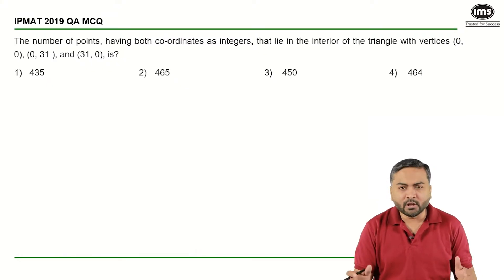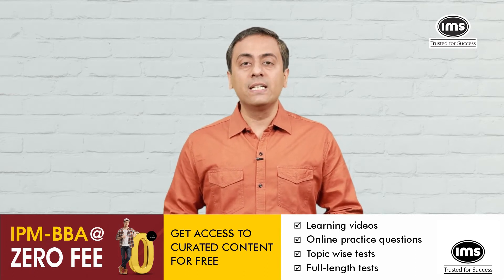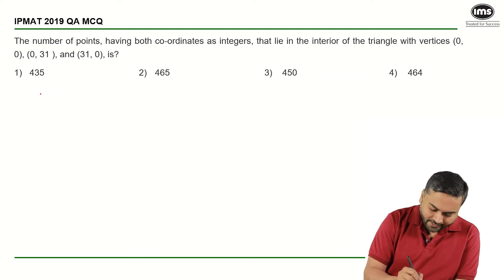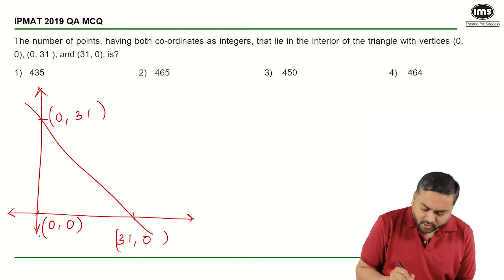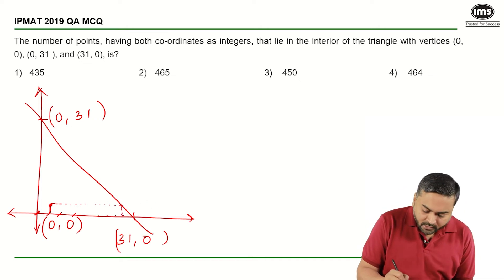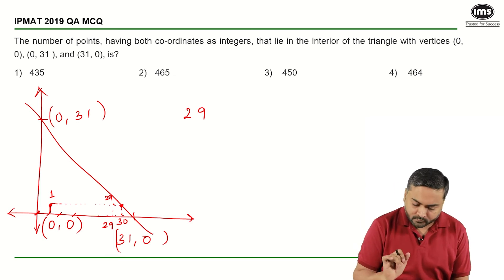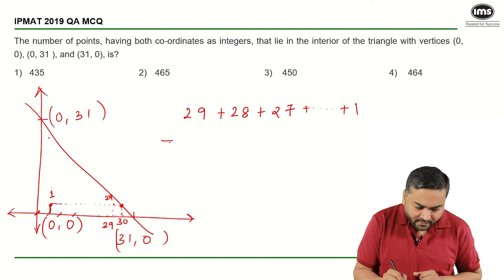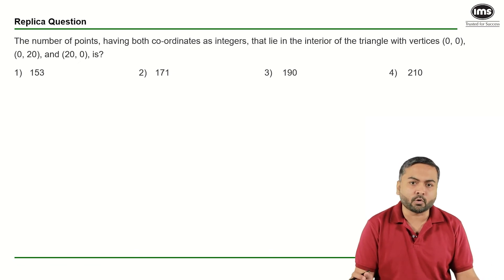#16 IPMAT PYQs with Solution - Geometry -4 | IPMAT Preparation | Best of IPMAT | Jaimin Shah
#16 IPMAT PYQs with Solution - Geometry | IPMAT Preparation | Best of IPMAT | Jaimin Shah